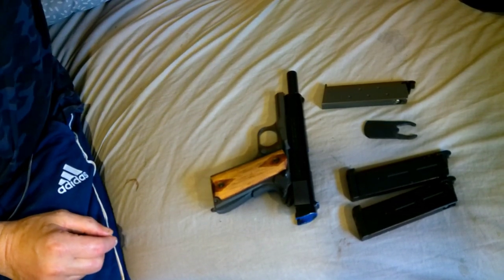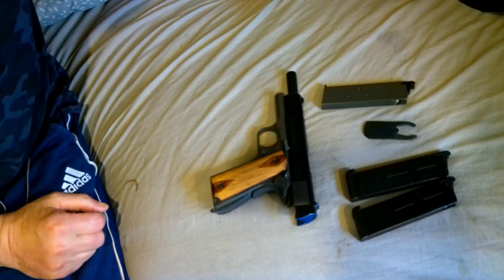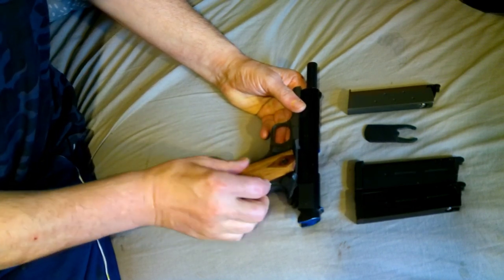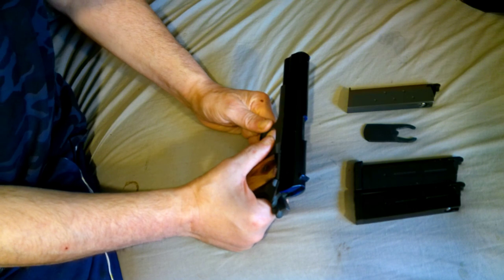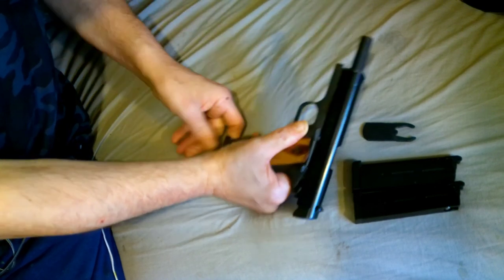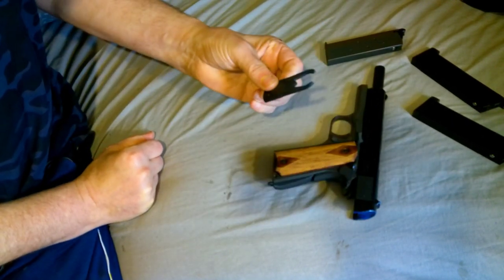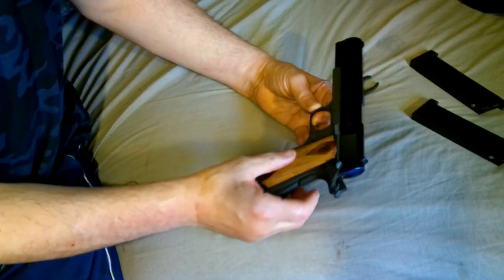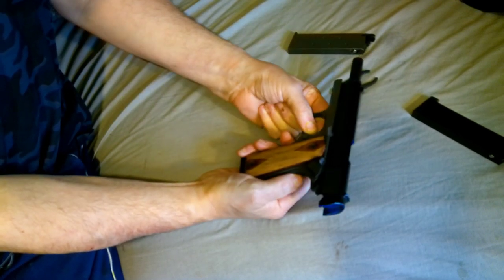Army Armament R31 (M1911 A1) desktop review.